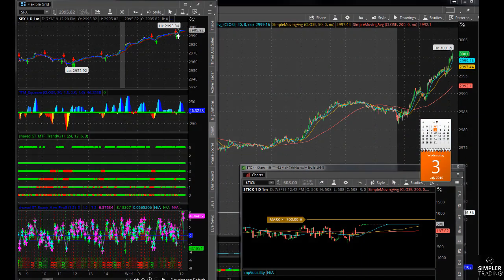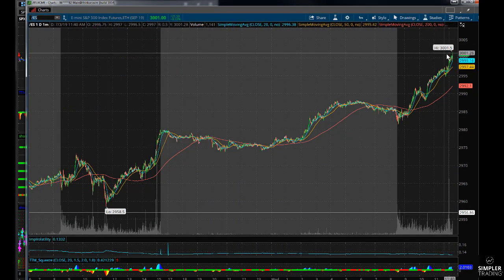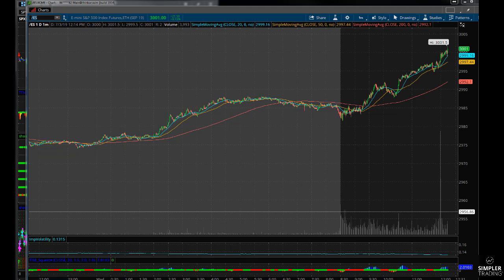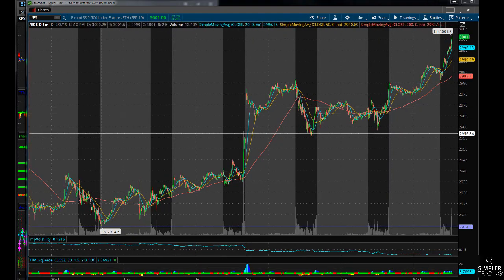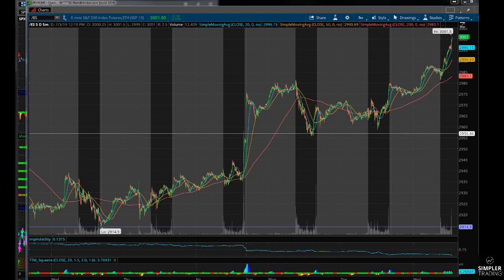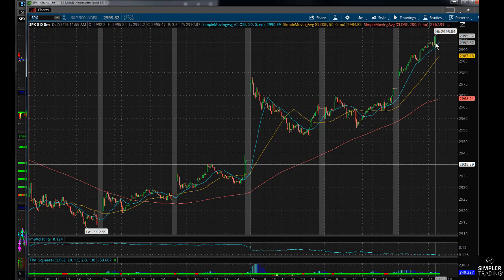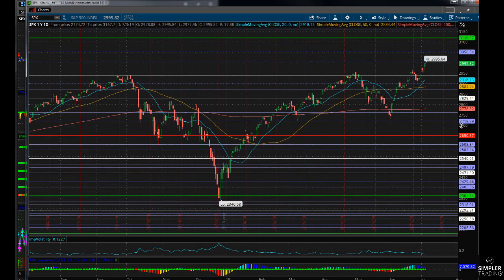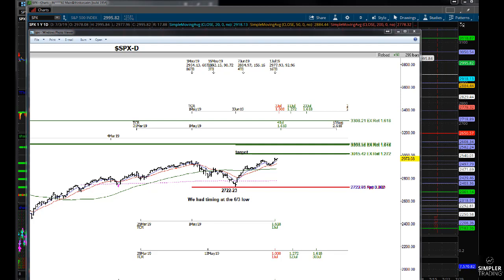Options: Historical Level of 3000 in the ES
In this video, we go over the historical level we hit today of 3000 in the ES.  We talk about levels and what to expect next.